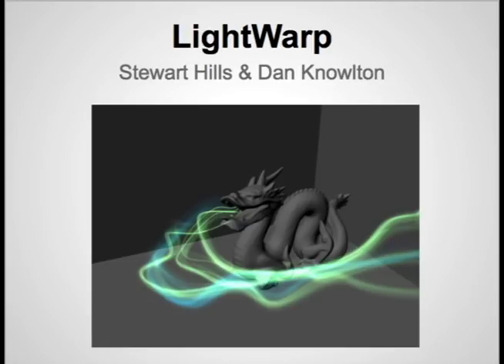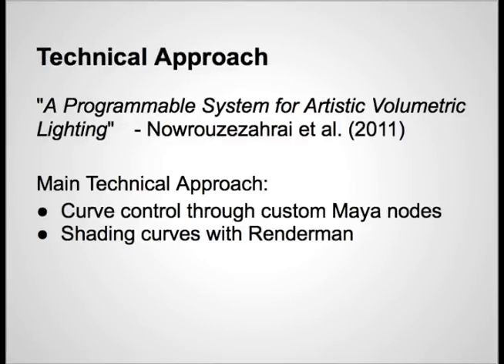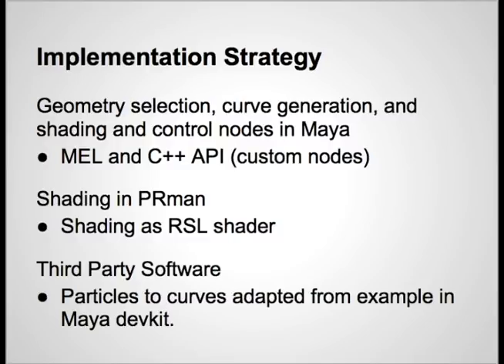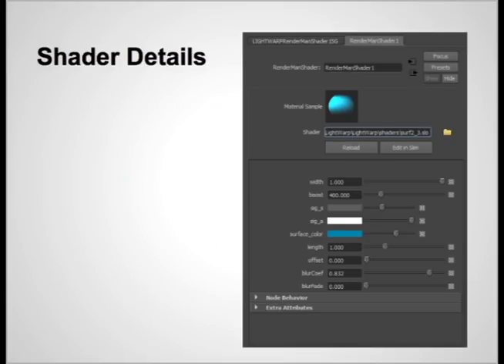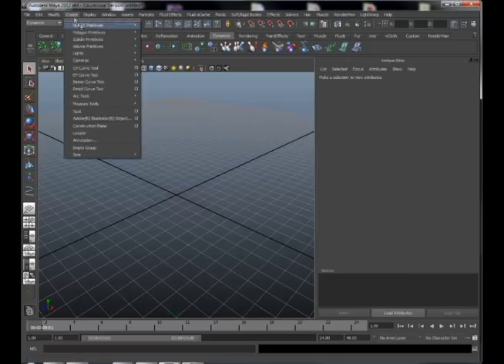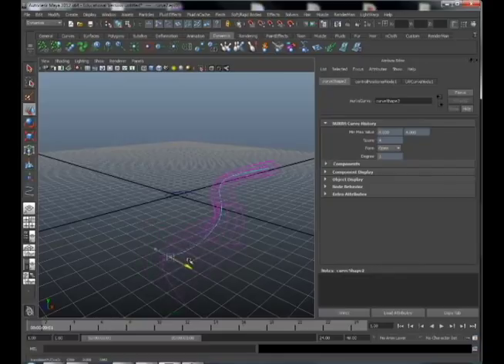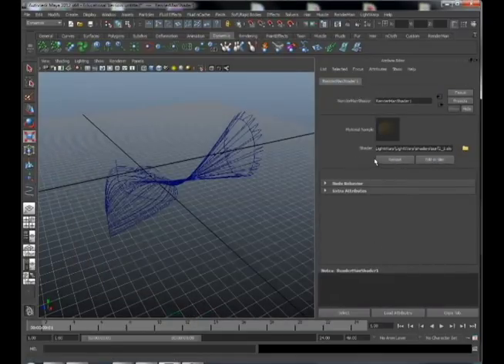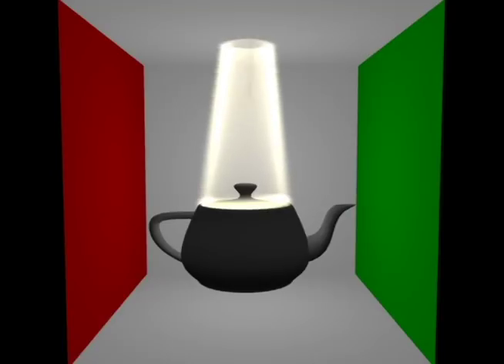Light Warp: A Maya Tool for Artistic Volumetric Effects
by Daniel Knowlton & Stewart Hills
based on SIGGRAPH 2011 paper : A Programmable System for Artistic Volumetric Lighting [Nowrouzezahrai et al.]

2012 University of Pennsylvania CIS 660 Advanced Computer Graphics and Animation